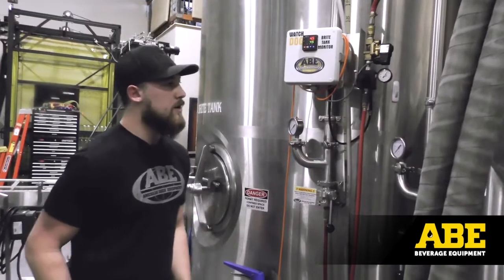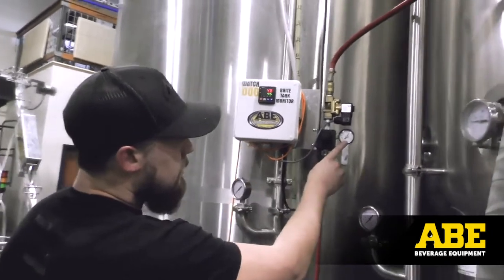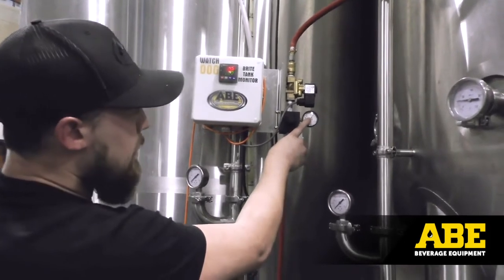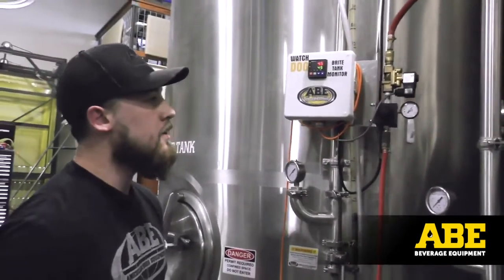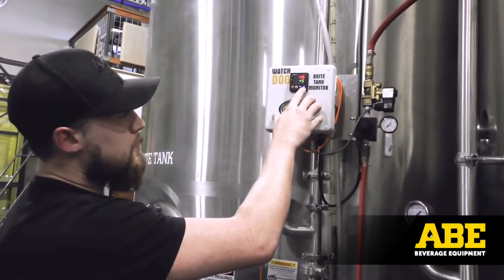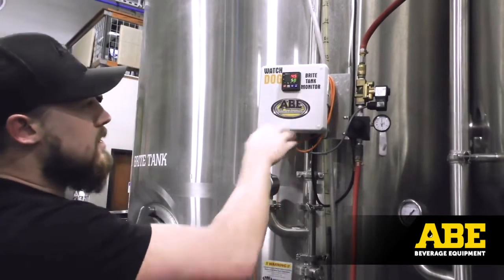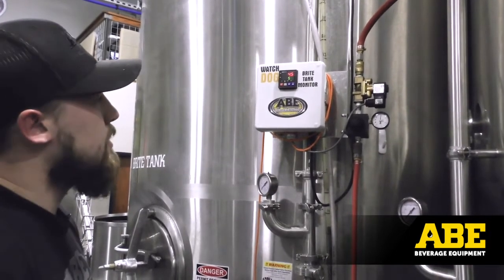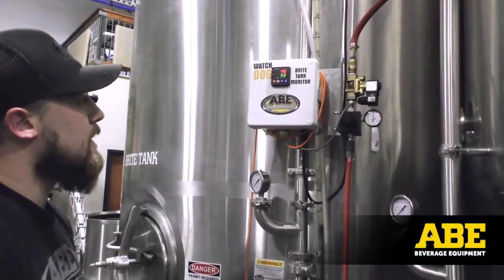WatchDog Brite Tank Monitor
The WatchDog Brite Tank Monitor by ABE Beverage Equipment is designed to monitor and control the CO2 pressure in the Brite Tank via a pressure sensor and regulator. The operator sets the controller to the desired tank pressure and it will automatically adjust the input to maintain the proper CO2 levels. ABE recommends a WatchDog with each packaging line to achieve consistent carbonation and pressure whether your tank is full or nearly empty. Your packaging line will run consistently through the entire shift by maintaining a consistent output pressure, ensuring accurate filling on your packaging line.